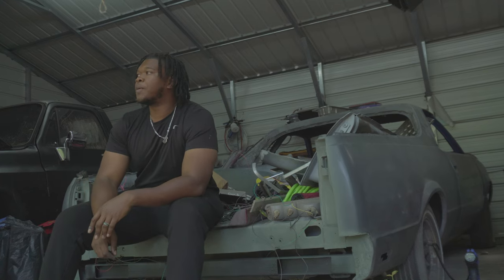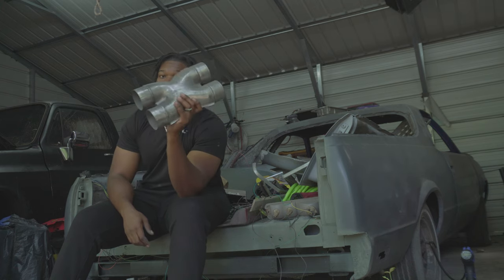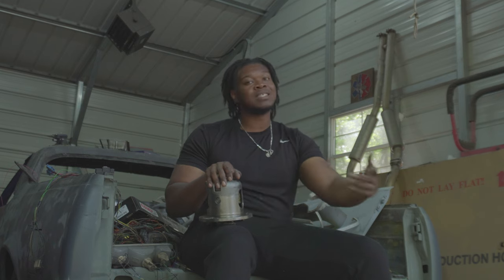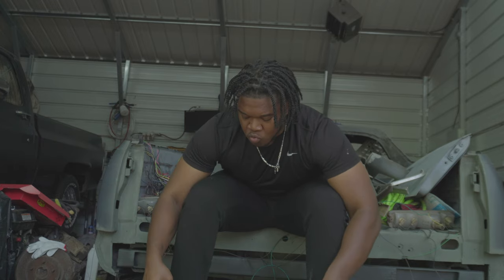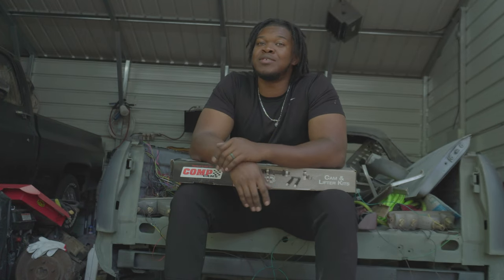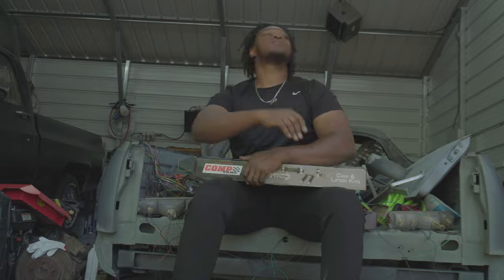Lets get fast! Upgrades for the c10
Get ready to make your c10 faster with these upgrades! From engine mods to suspension tweaks, we'll show you how to get the most out of your classic truck. Let's get fast!

Jeremiah 29:11- For I know the plans i have for you, plans to prosper you and not to harm you, plans to give you hope and a future.

*List of Awesome tools, camera equipment ect.